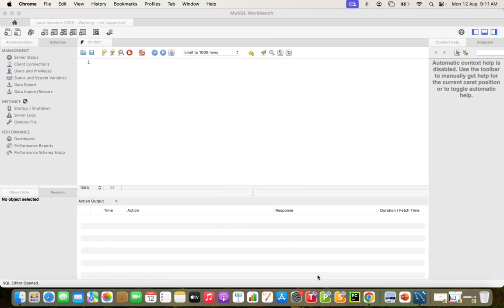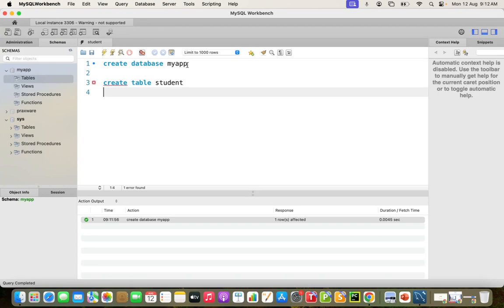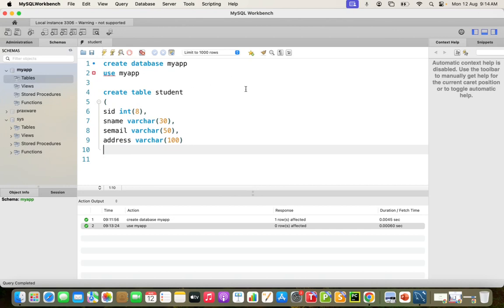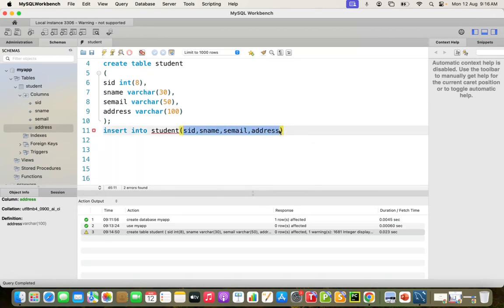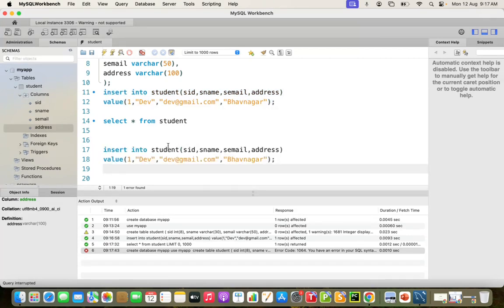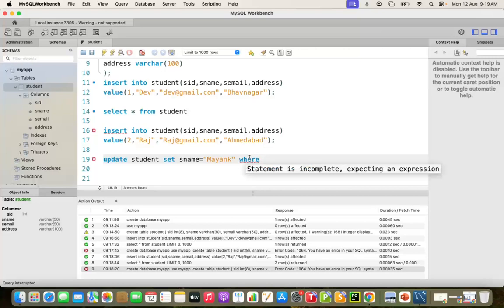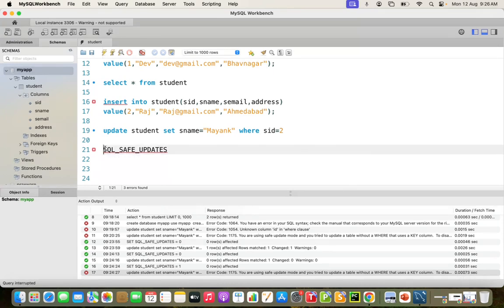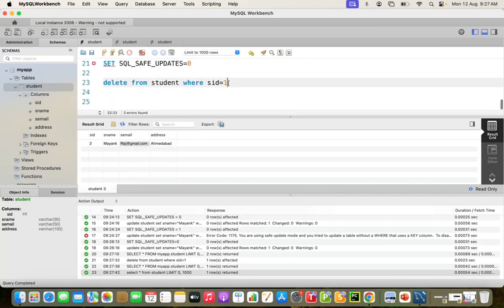Dev Achada SQL